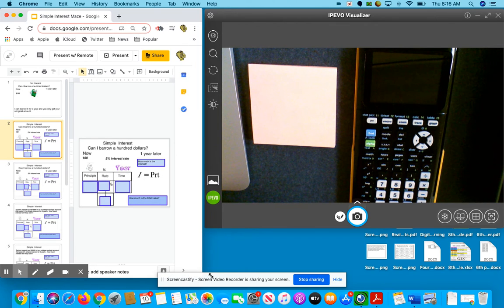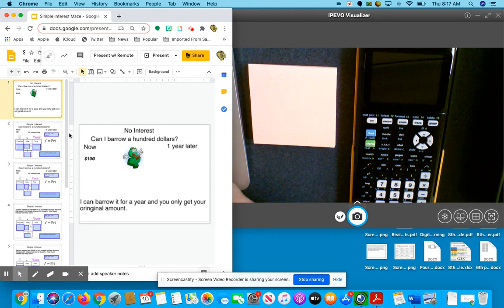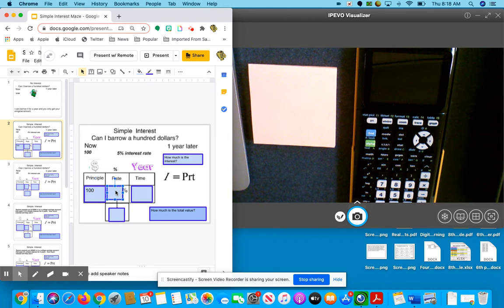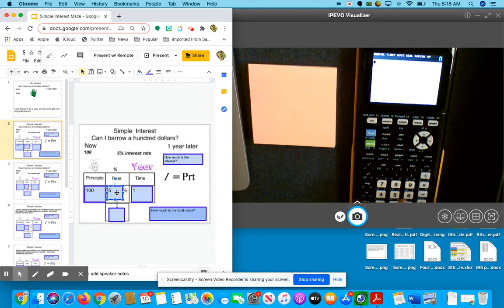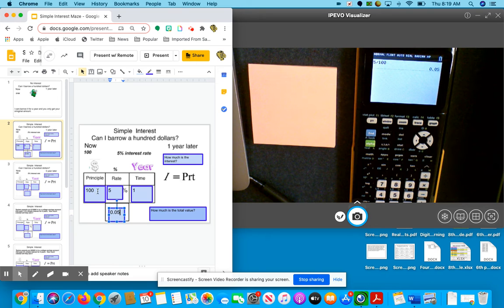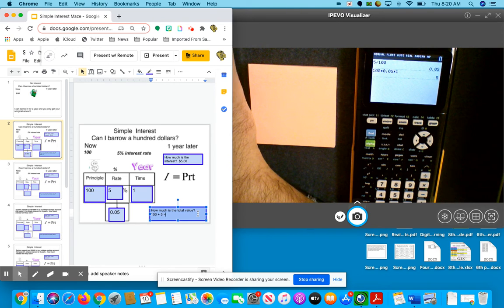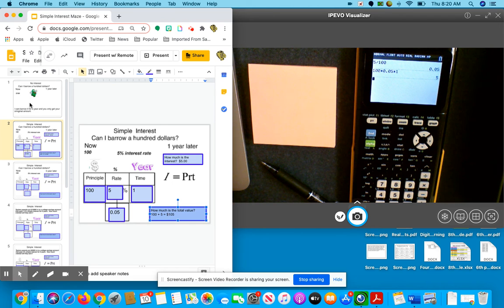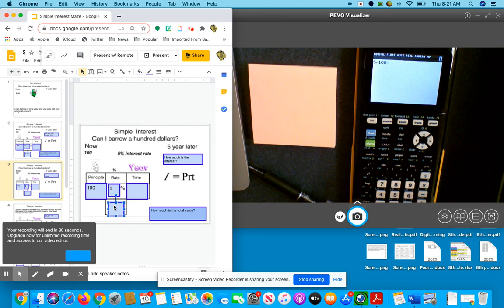Part 1 Simple Interest